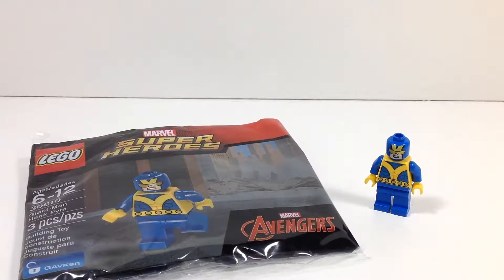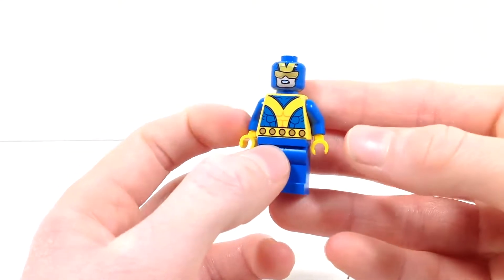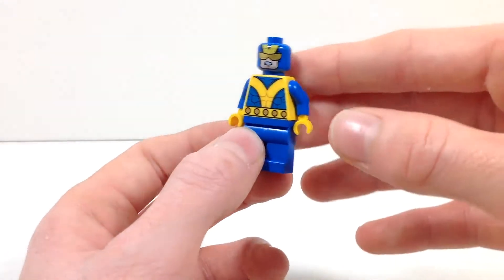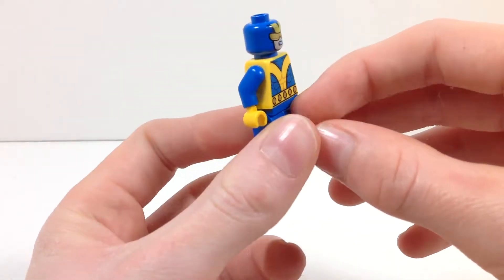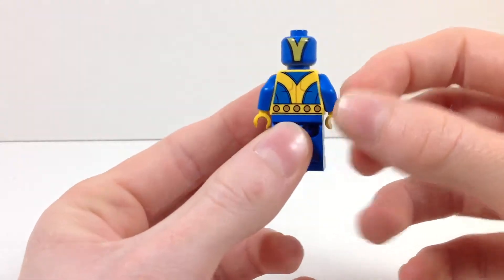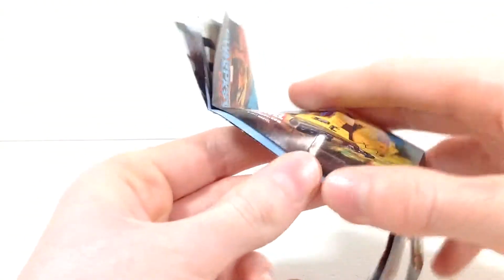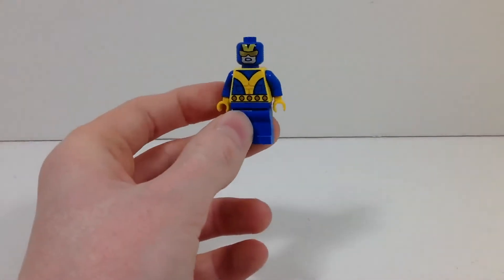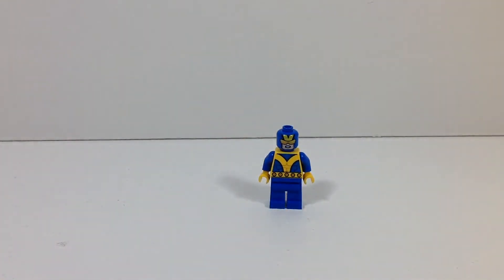LEGO MARVEL SUPER HEROES 2 GIANT-MAN HANK PYM EXCLUSIVE MINIFIGURE POLYBAG REVIEW-30610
In this video, I take a look at the Lego Marvel Super Heroes 2 promotional polybag minifigure, Giant-Man Hank Pym. The number for this one is 30610, the recommended ages are six through twelve, it has a piece count of three pieces (Obviously) and is available with the deluxe edition of the Lego Marvel Super Heroes 2 video game.